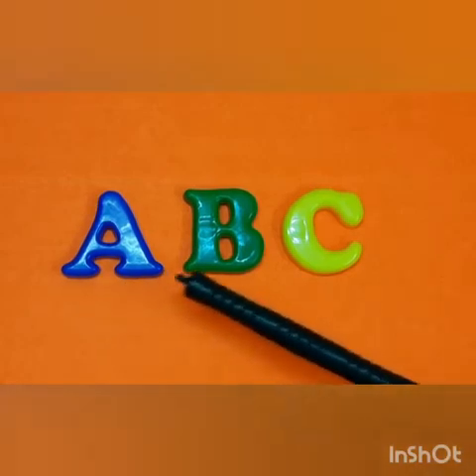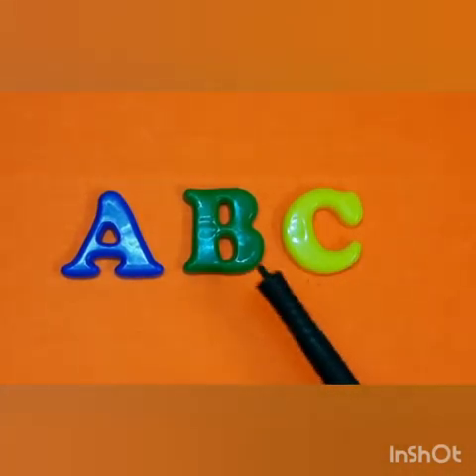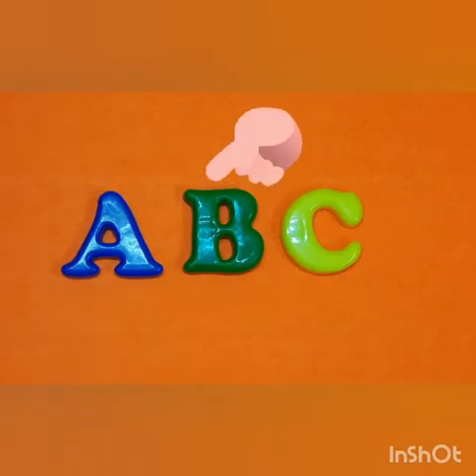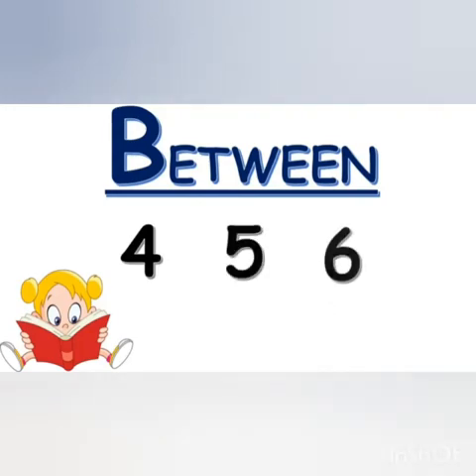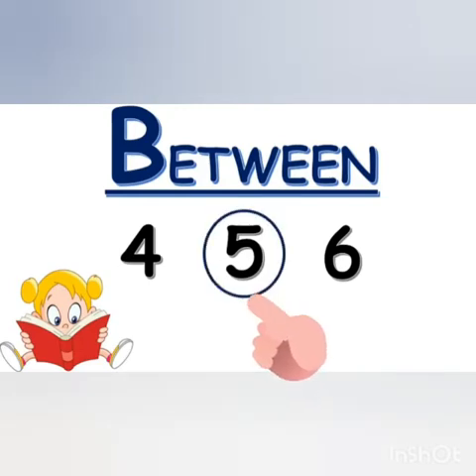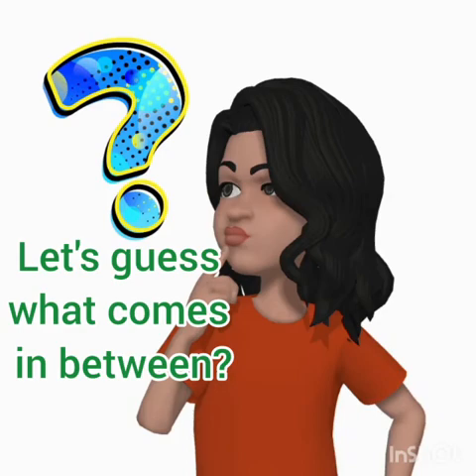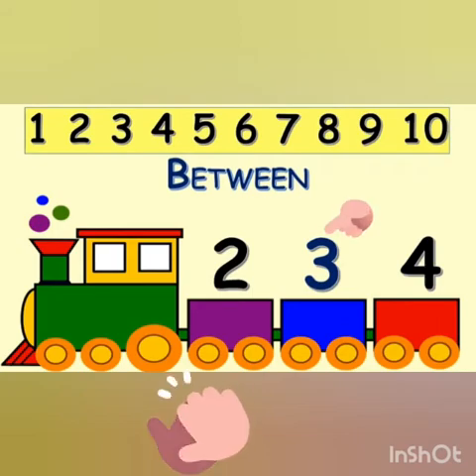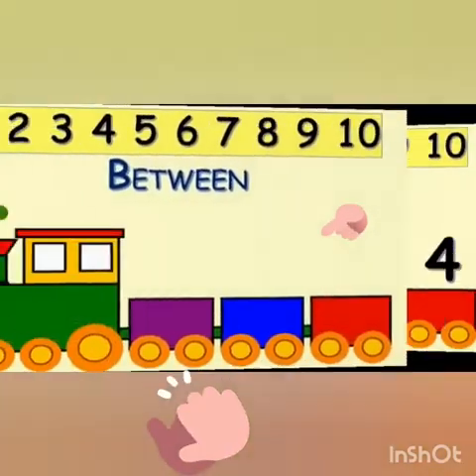What comes in between //Team Nursery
What comes in between //Team Nursery of DPS Kalinga.